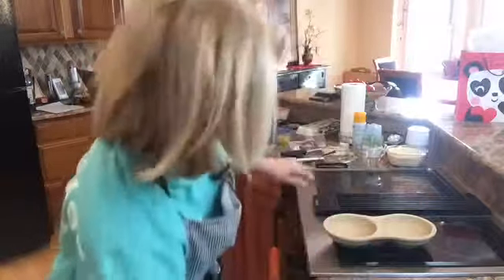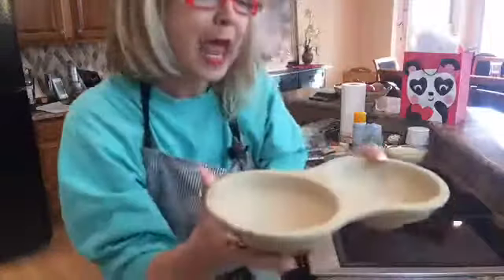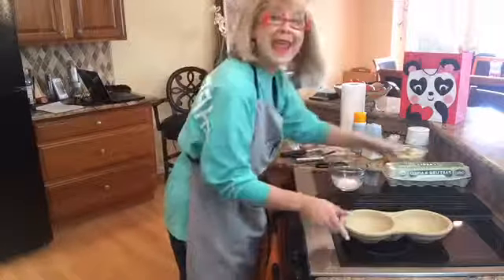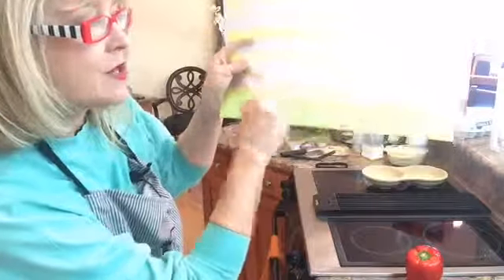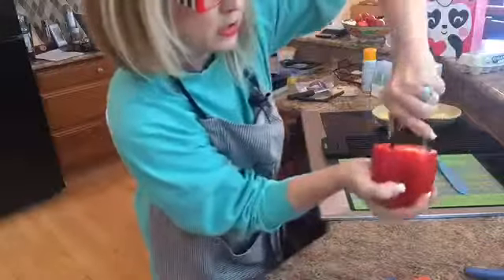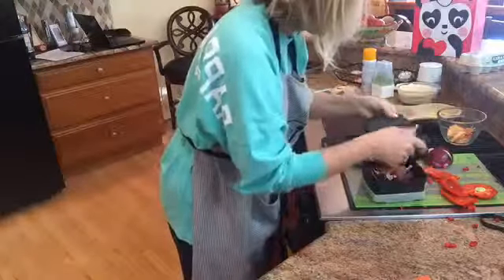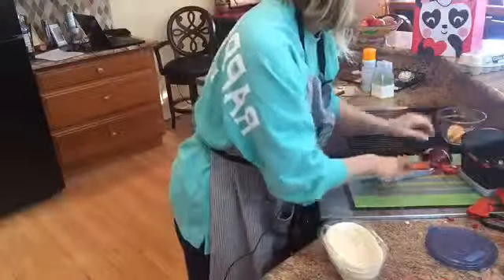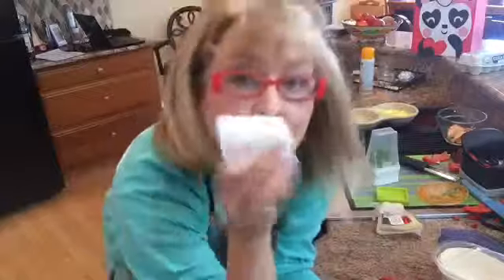Good morning home chefs! It's time to be pampered for Taco Tuesday for breakfast. 🌮🌶💥